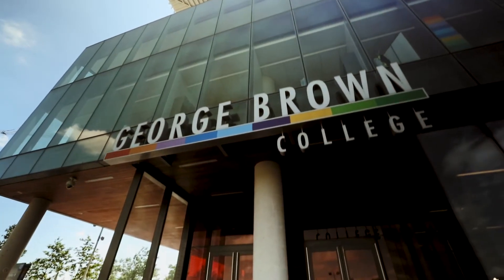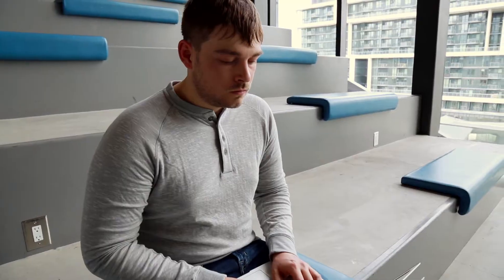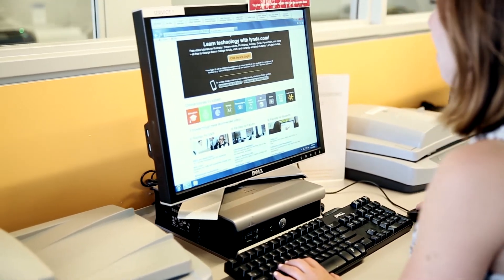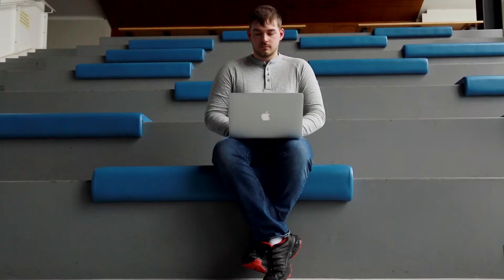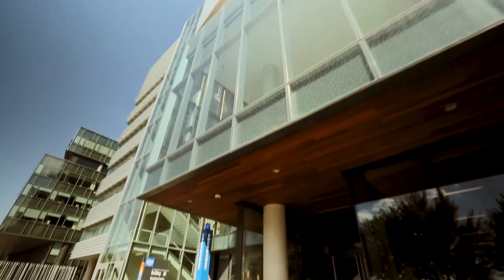How to Transfer Credits at George Brown College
The process of transferring credits at George Brown College is easy! Find out how these three students were able to transfer credits from one college to another college, from one program to another and how they benefited from the transfer.